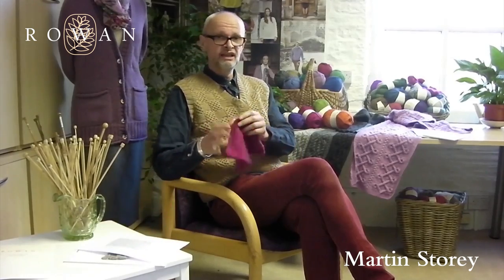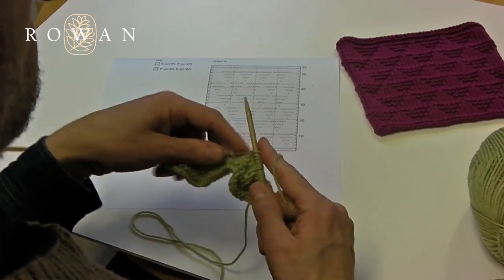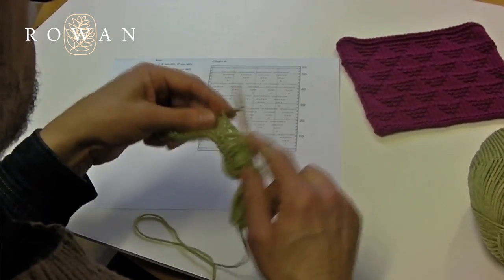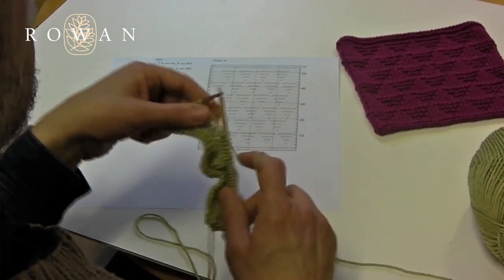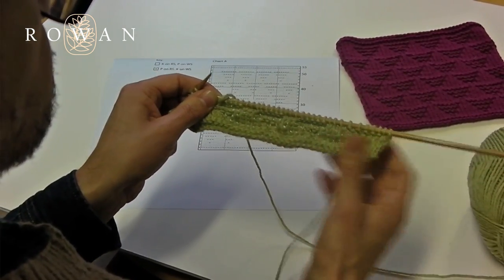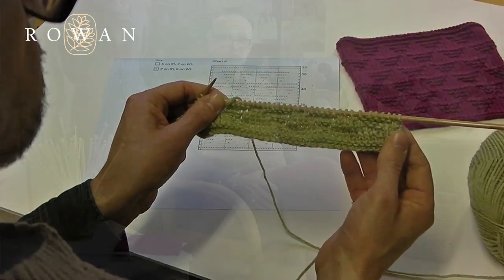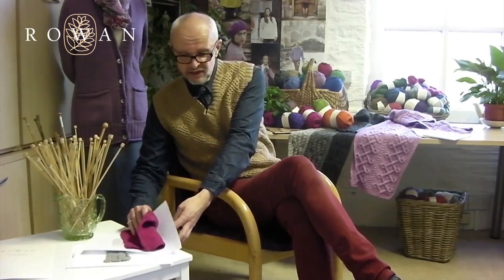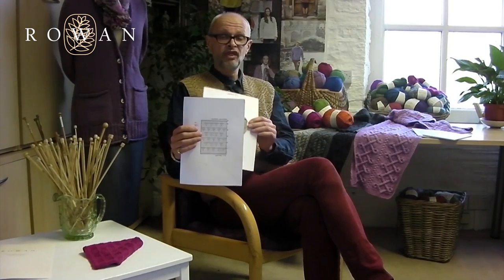Pure Wool Worsted Mystery Afghan Knit-A-Long Week 1 Garter Stitch Waves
This square design is the week 1 free pattern 'Garter stitch waves' from the Pure Wool Worsted mystery Afghan knit-a-long. Designed by Martin Storey and using the beautiful Pure Wool Worsted (superwash wool) yarn, the square showcases a garter stitch and stocking stitch waves pattern.

If you're a beginner knitter, then help is at hand, click the links below for some video tutorials that may help you with this week's design:
Which is the right and which is the wrong side?

Share your progress with us, by posting your comments and photo's on the following Ravelry and Facebook links: